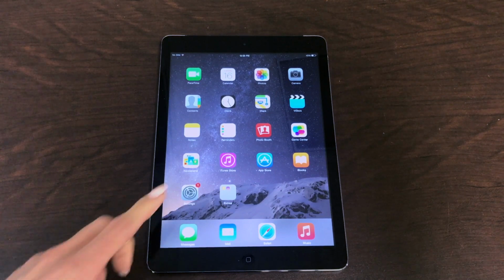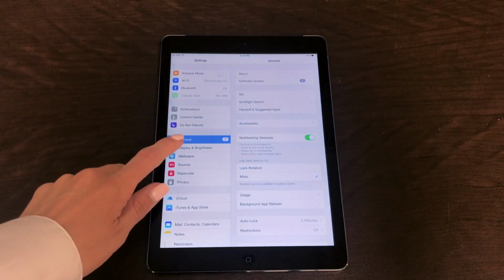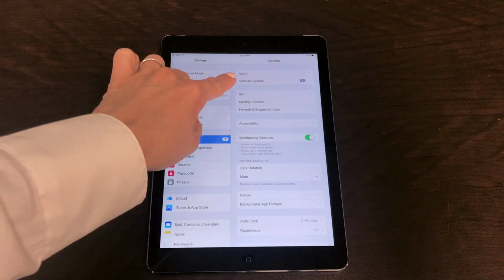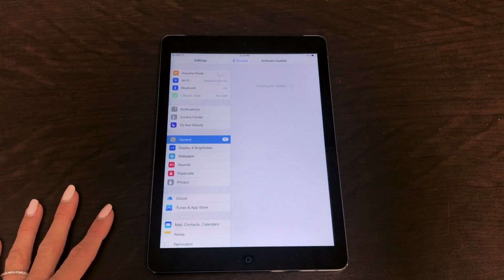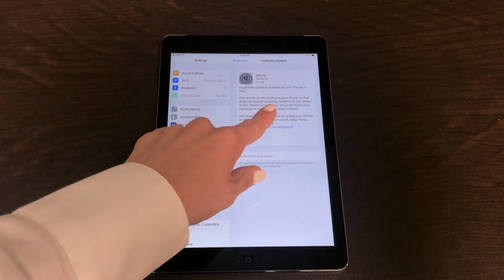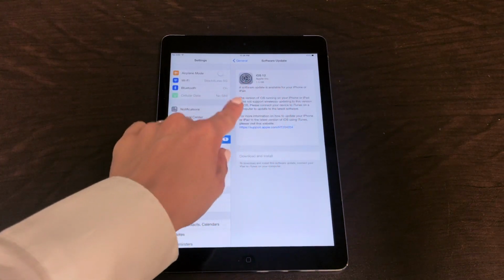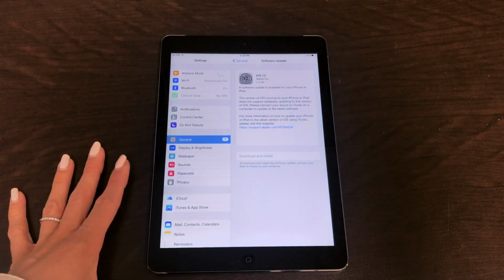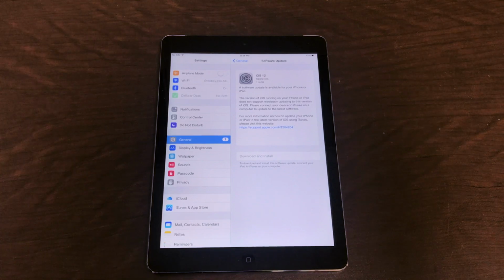UPDATING SOFTWARE TO LATEST IOS - Stock4Less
This video shows how you can update the iPhone and / or iPad to your latest iOS.
it is very important to always have the latest software version installed. Otherwise your device can get slower and certain apps / programs might get slower.